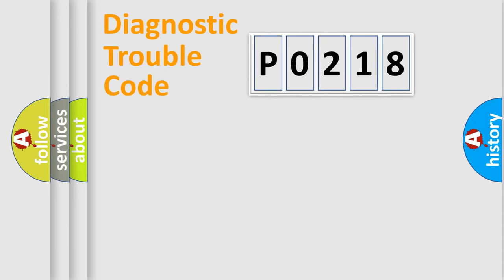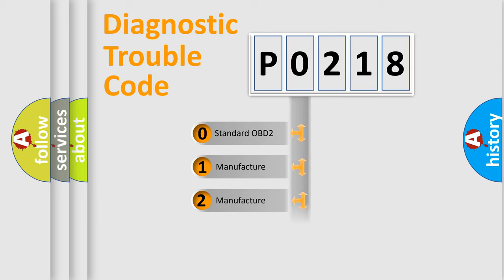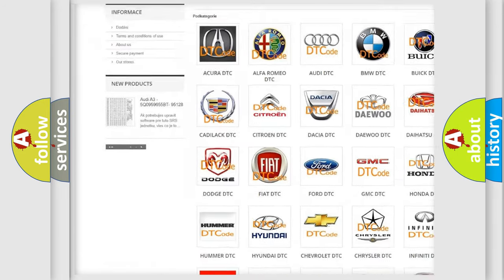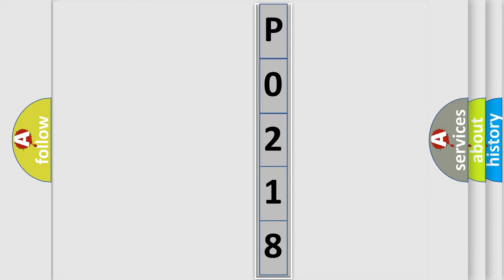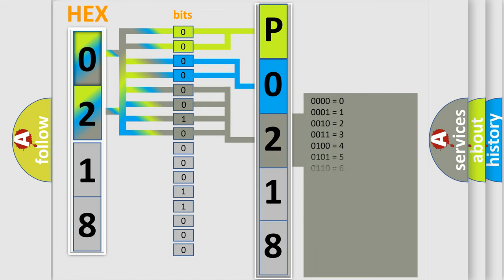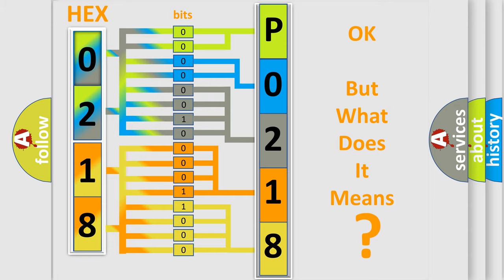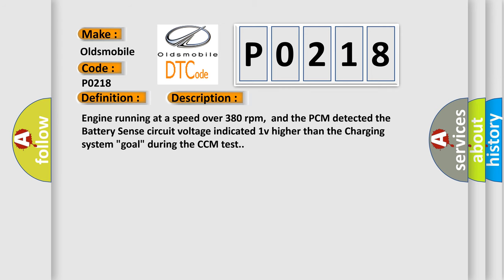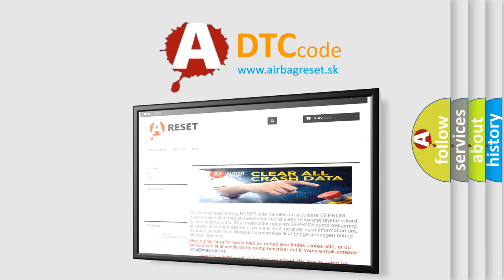DTC Oldsmobile P0218 Short Explanation